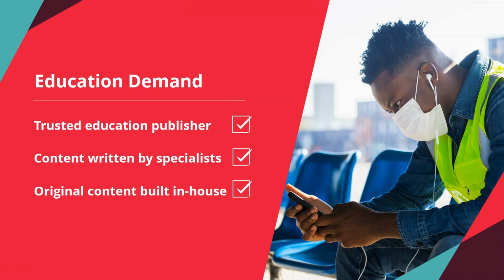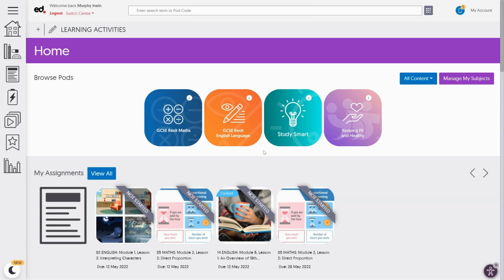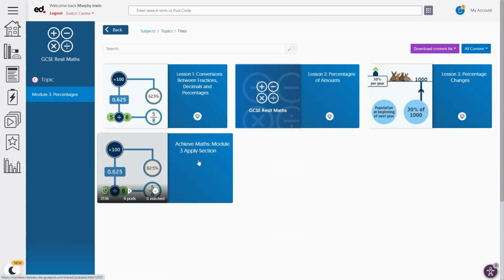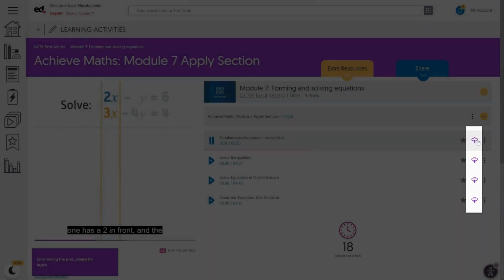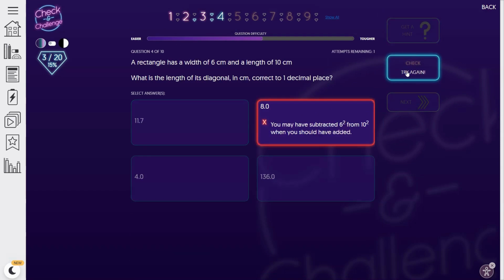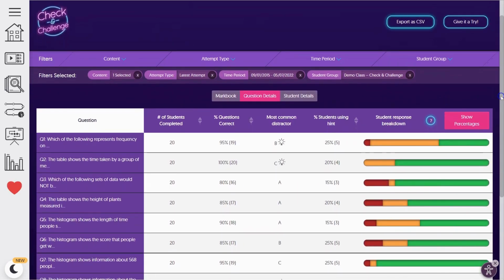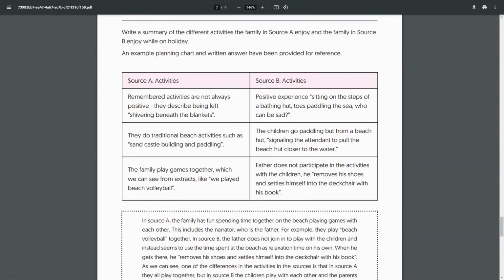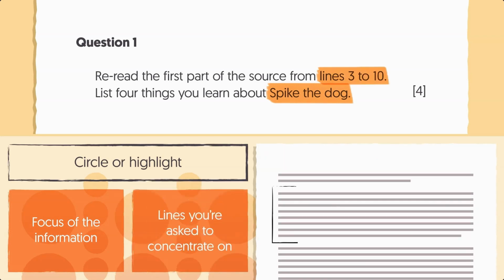GCSE Resits Walkthrough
Don’t just resit... Rethink your GCSE Maths and English!

Our GCSE Resits bundle for Maths and English Language is made up of 12 modules per subject. Each module contains 3-5 lessons covering key elements of the topic, delivered using a mixture of video, assessment, and workbook-based tasks. Our multi-modal, adaptive approach offers learners a scaffolded, personalised pathway through their resits.